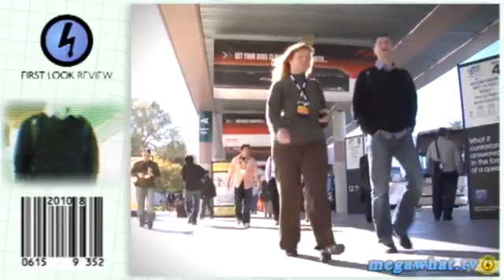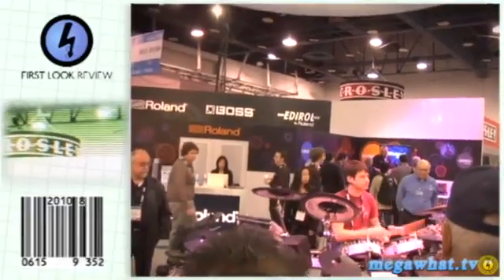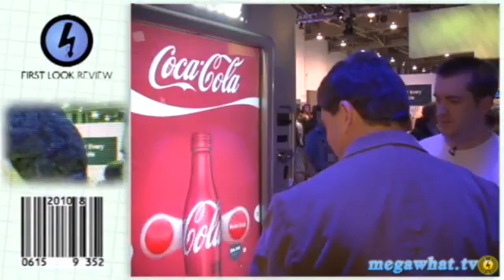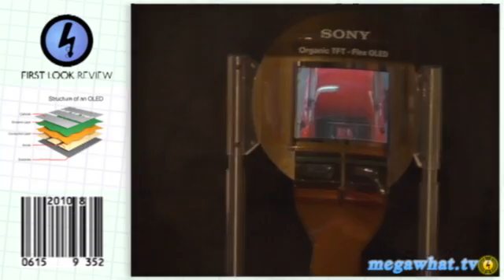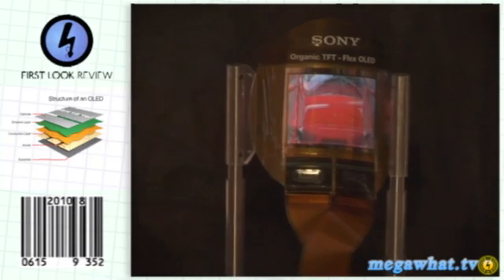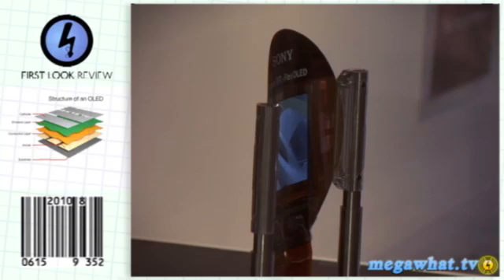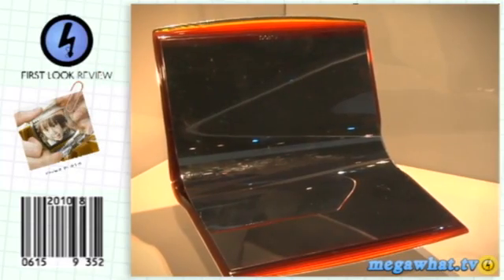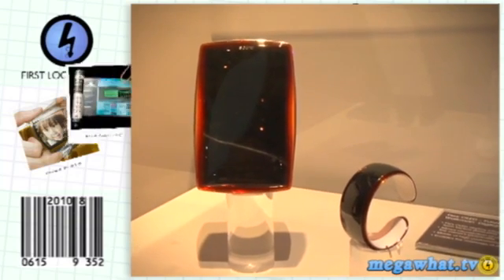First Look Reviews: Sony Flexible OLED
Bend me shape me any way you want me. ok so they're not quite there yet but Sony displayed their Flexible OLED demonstrator at CES. Stuart Miles checked it out.